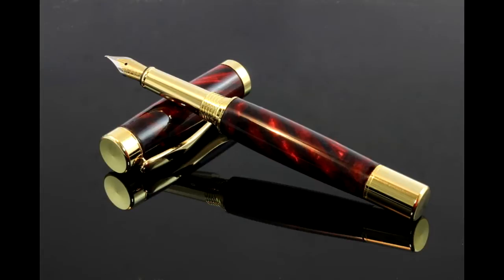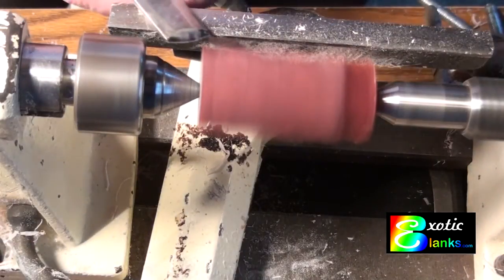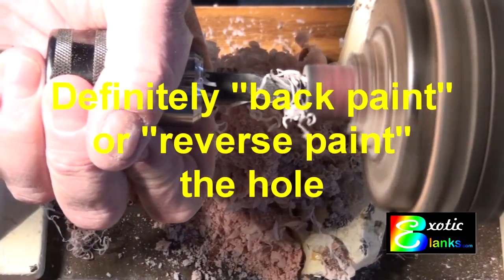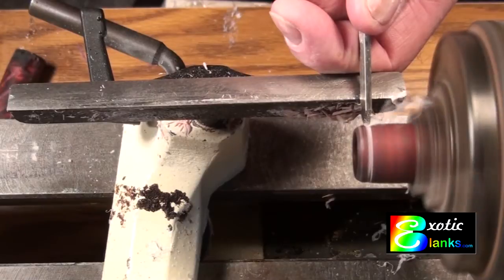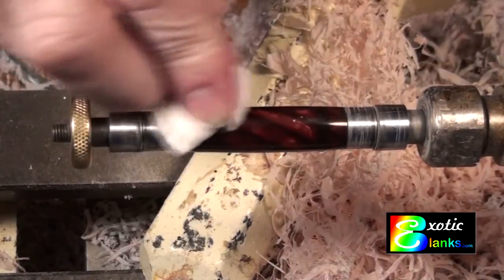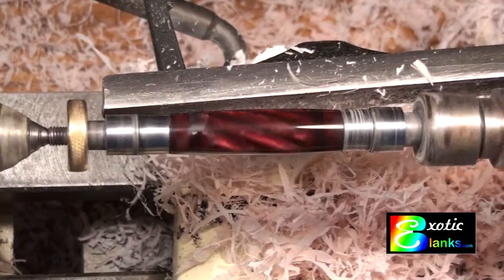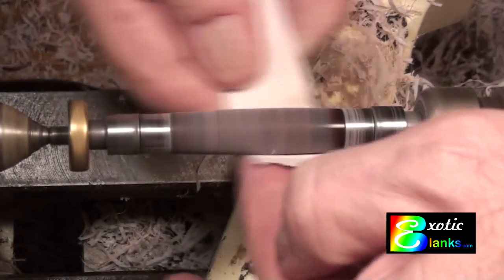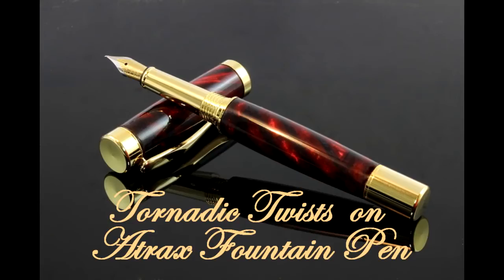Tornadic Twists Atrax pen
Making a pen from new "TornadicTwists" pen blanks from ExoticBlanks.com   How to locate center, drill properly, "reverse paint" and even fill air bubbles you might encounter on this or any other resin blank.